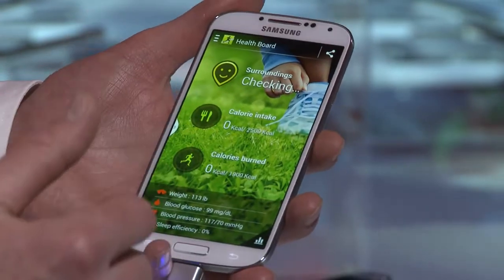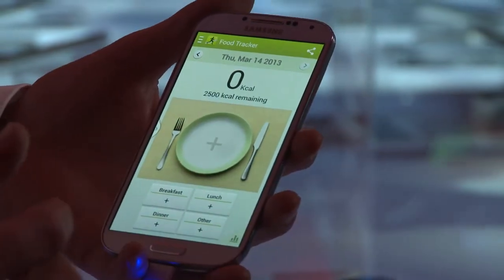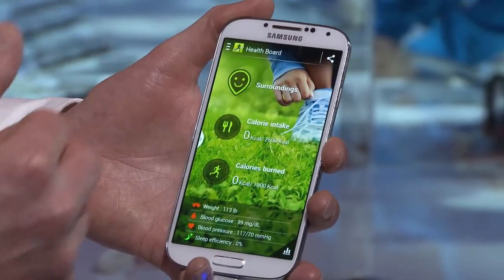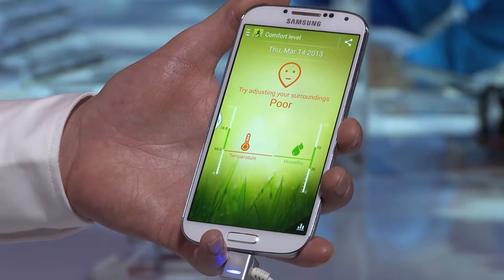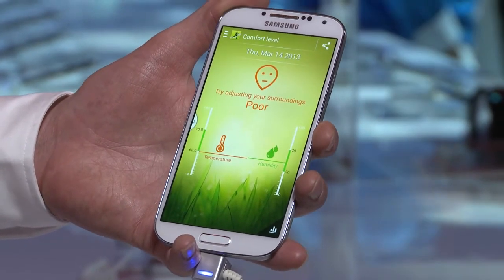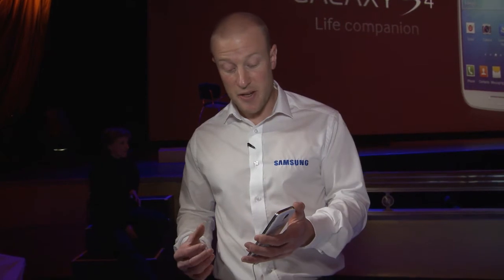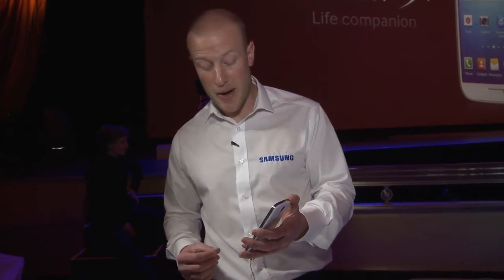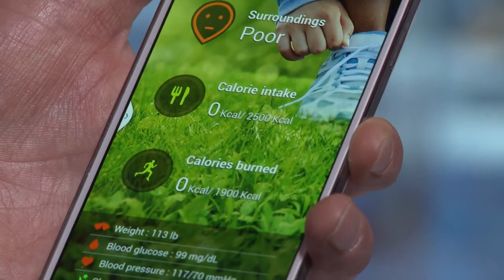S Health - Samsung Galaxy S4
A video demonstrating the S Health feature found on the Samsung Galaxy S4.